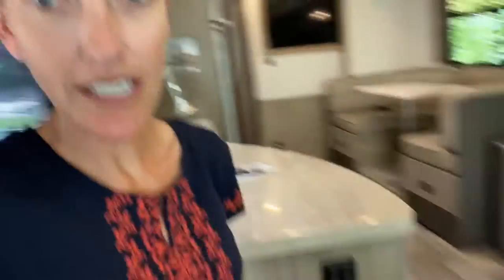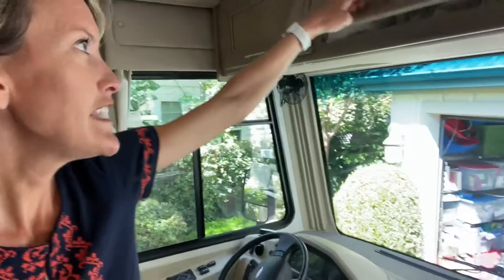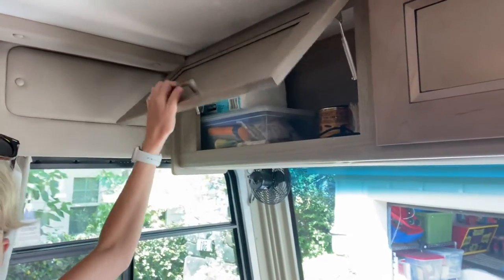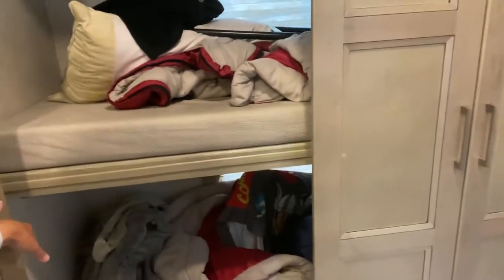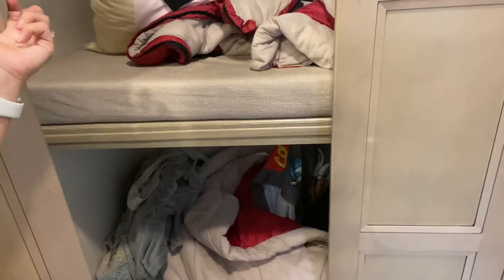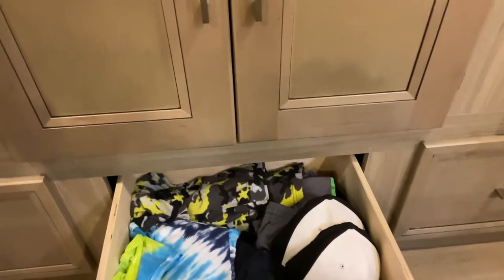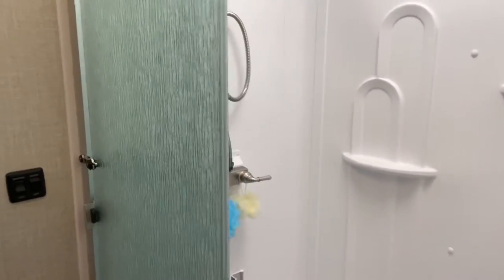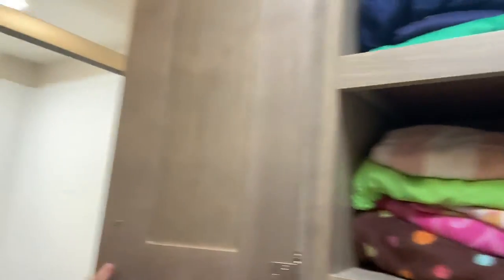RV Walkthrough and Packing Organization